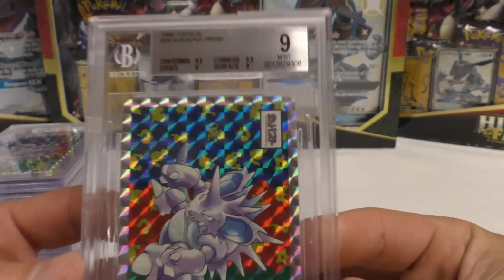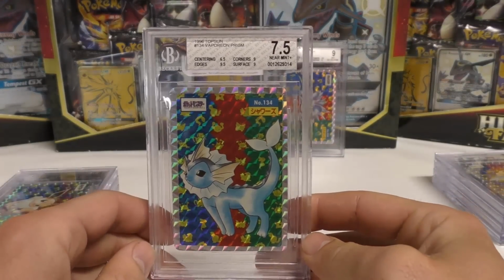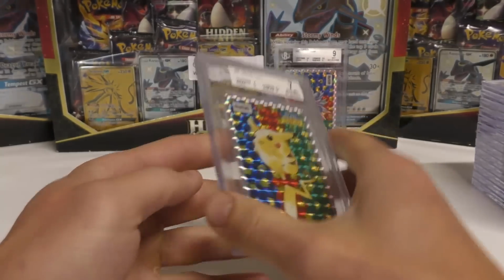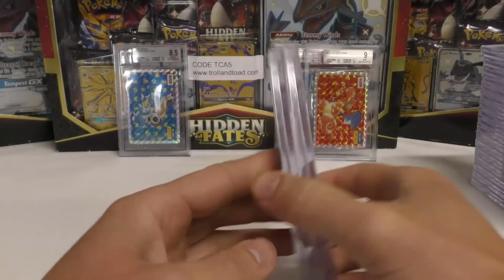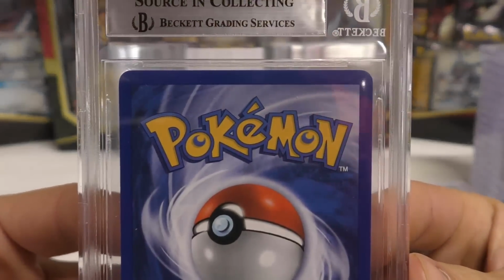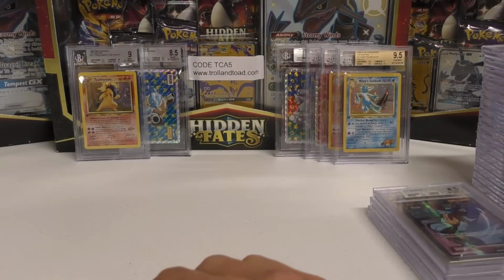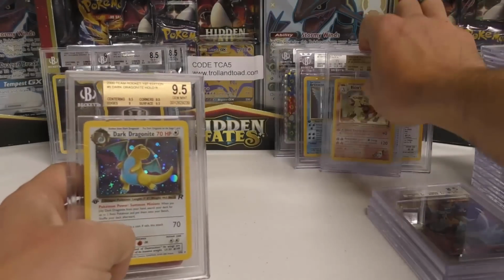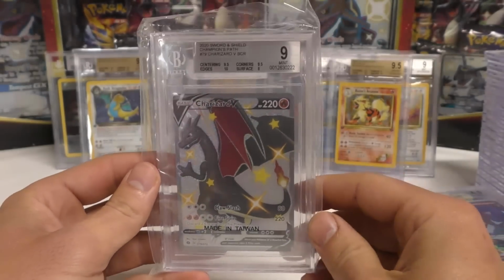A BGS Return - Pokemon TOPSUN + 1ST EDITION WOTC Holos !!!